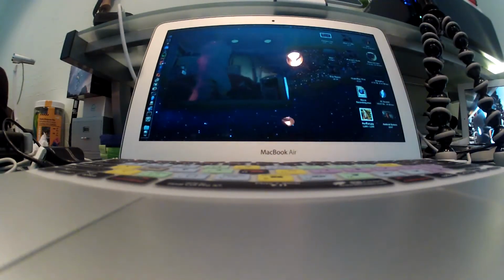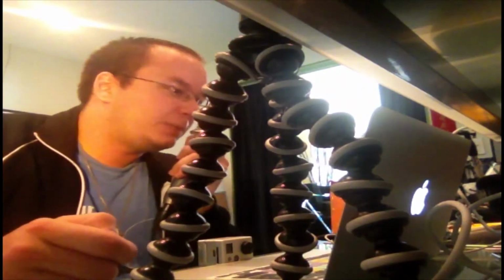iWake - 04.09.2012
Unlock Your AT&T iPhone with AT&T's Help, Universal Movies Now iCloud Supported, Use AirDisplay over USB, the RIM Exodus Continues and Apple's Retro Website is Still Live.

It's Monday, April 9th, 2012 and this is iWake. I'm Tim Chaten and this is what's going on in the Apple world today.